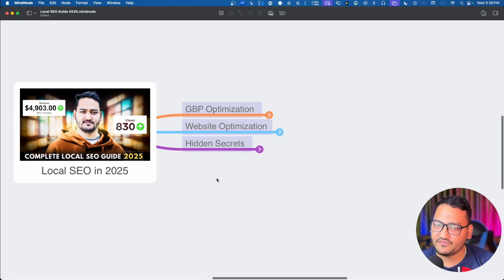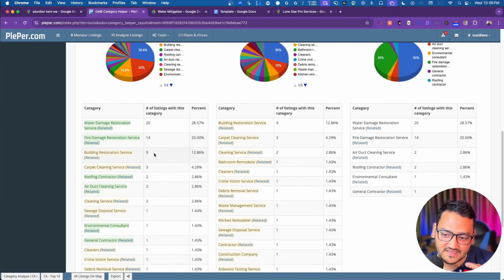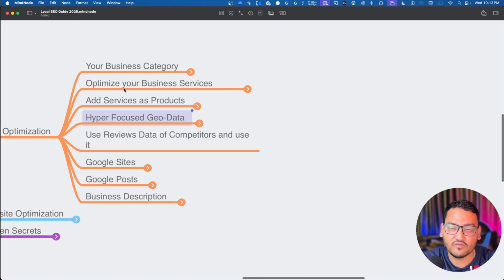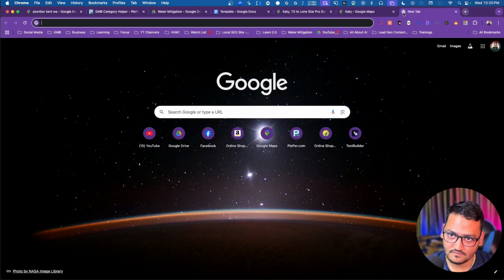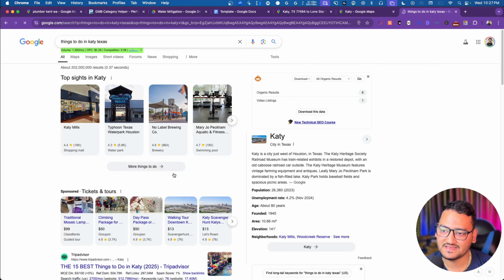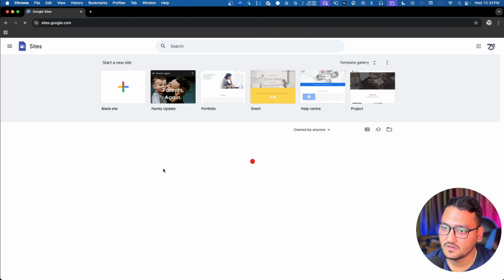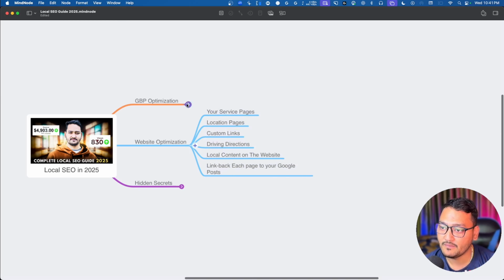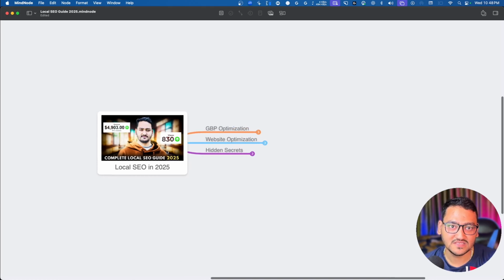Learn Local SEO in 2025 - 3-Step Advanced Master class.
This is one of the Most Requested videos. This will help you understand how to Compete with your top competitors.

What You'll Learn on This Channel :

► Top Ranking Factors of Google Business Profile
► How to optimize your Google Business Profile (without doing anything super technical)
► The best way to get more Google reviews
► How to create local content that actually makes sense
► Keyword Research For Your Local Business

NEXT STEPS...

1️⃣ Make the Proper Notes
3️⃣ Like the video if you're getting any value.